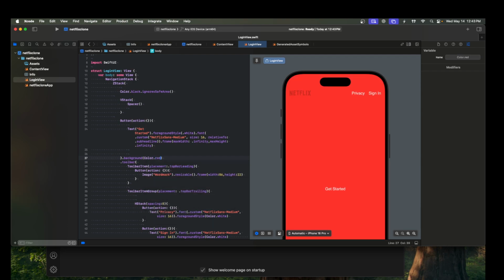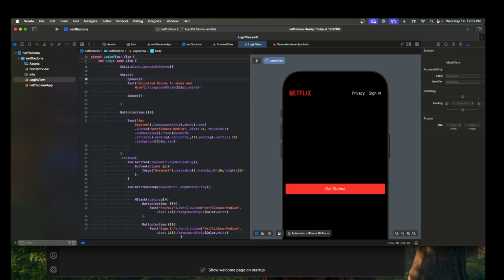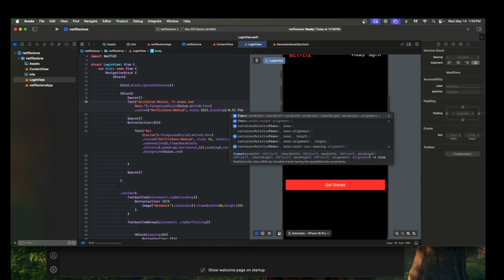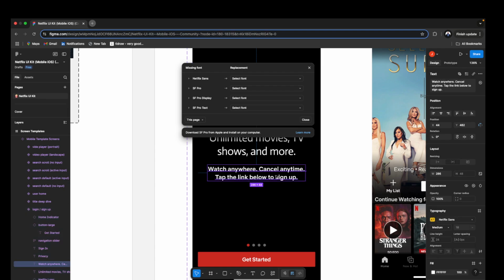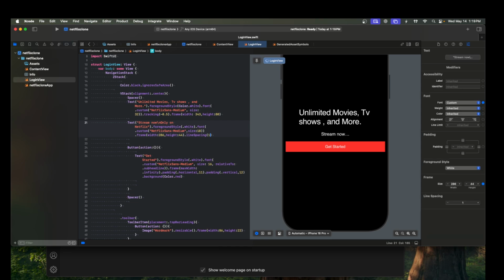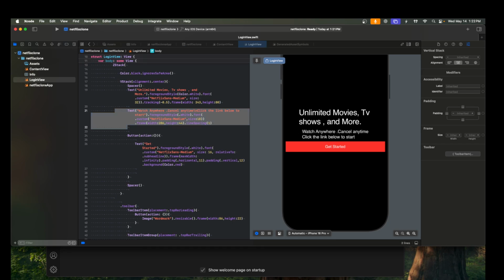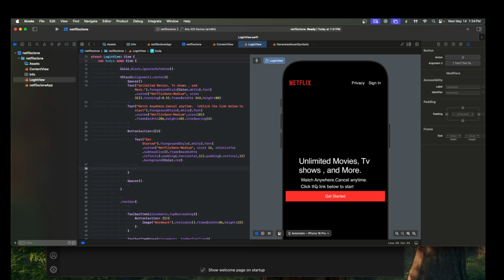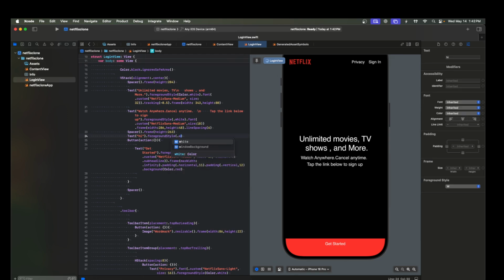Build a Netflix Clone in SwiftUI – Custom Toolbar with ToolbarItem & ToolbarGroup -2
Build a stunning SwiftUI Netflix clone with a fully customizable navigation bar using the toolbar modifier, ToolbarItem, and ToolbarGroup! In this SwiftUI tutorial, you’ll learn how to create a Netflix-style user interface with a top app bar that includes grouped toolbar items, dynamic buttons, and navigation icons. We’ll explore how SwiftUI’s toolbar system works and how to implement a SwiftUI toolbar that matches real-world design systems like Netflix. Whether you’re working on a media streaming app or any SwiftUI-based project, mastering ToolbarItem, ToolbarGroup, and the toolbar {} modifier will make your navigation bar flexible and professional.

This video covers:
 • 📌 How to use .toolbar {} in SwiftUI
 • 📌 Adding ToolbarItem for left/right icons
 • 📌 Grouping multiple items with ToolbarGroup
 • 📌 Customizing top app bar for Netflix look
 • 📌 Managing layout and spacing inside toolbar
 • 📌 Best practices for building navigation in SwiftUI

We’ll also show how to:
 • Add the Netflix logo to the left side
 • Place Privacy and Settings icons on the right
 • Control spacing, alignment, and colors
 • Build responsive layouts for iPhone/iPad